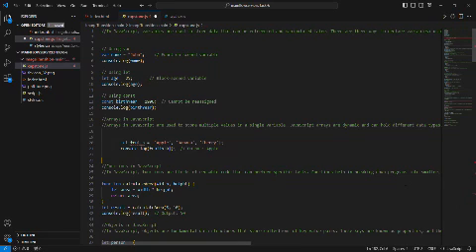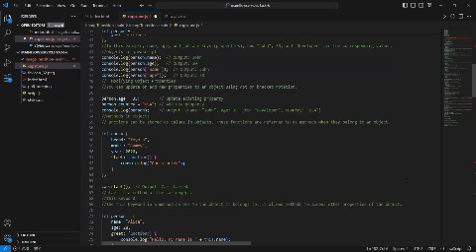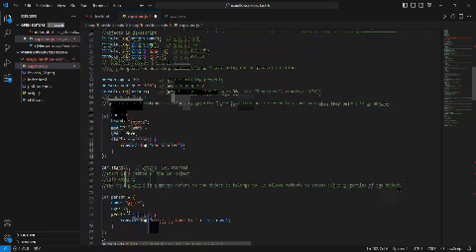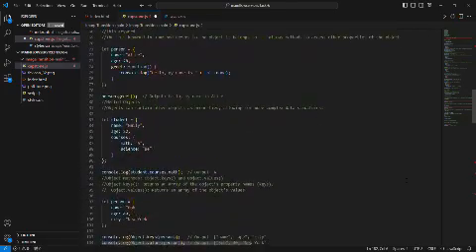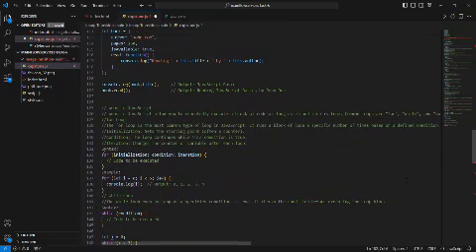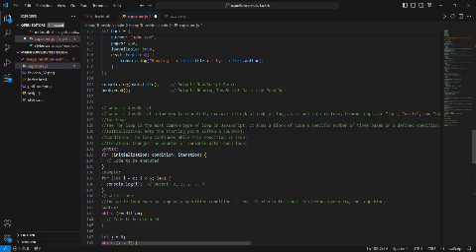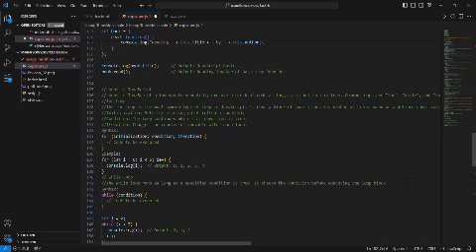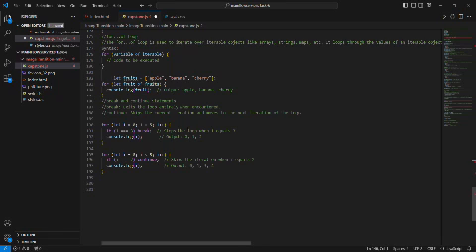CAPSTONE PROJECT JS (201)